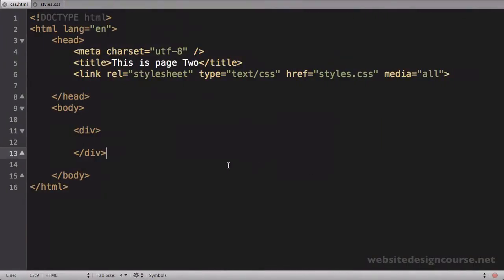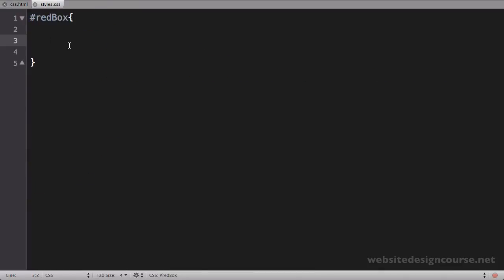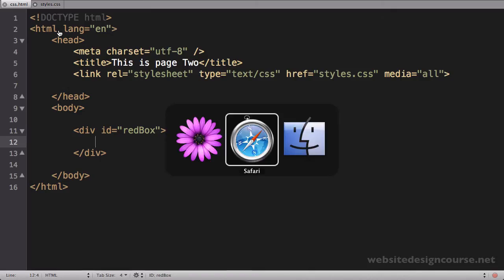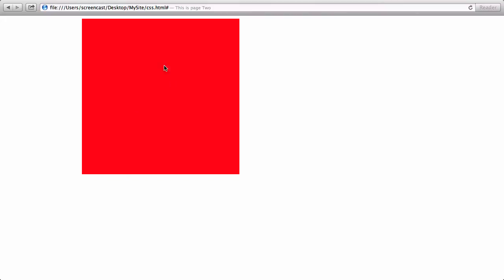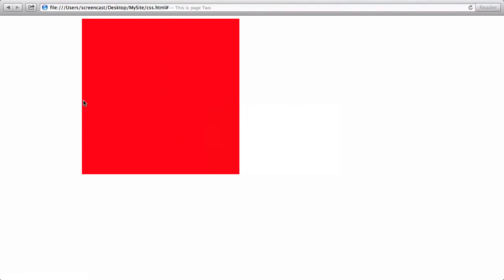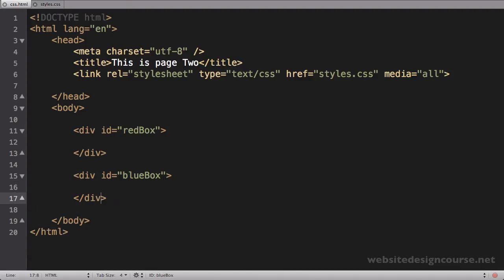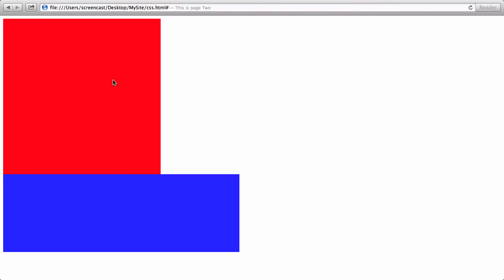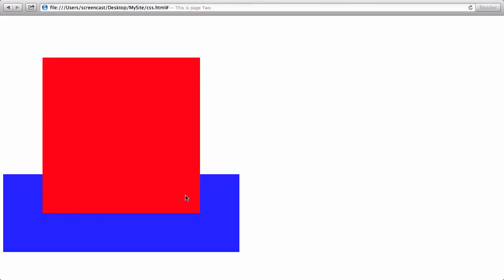12 CSS Relative Positioning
Learn about CSS Relative Positioning